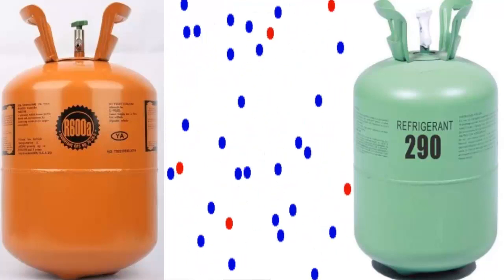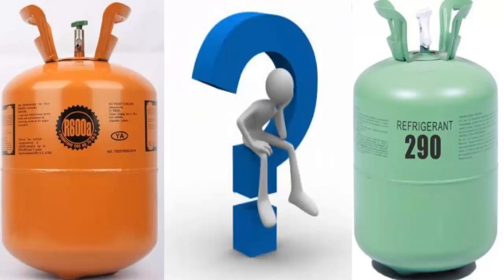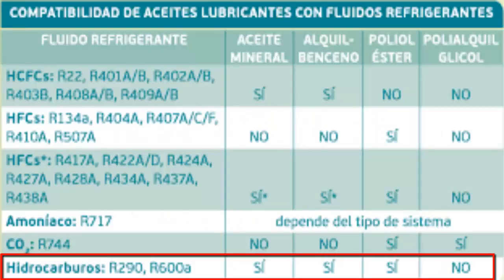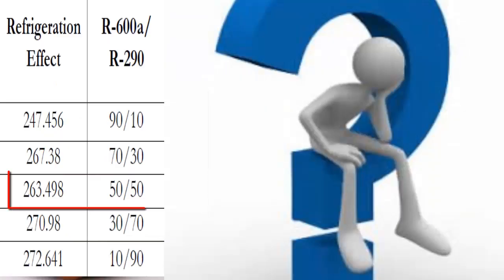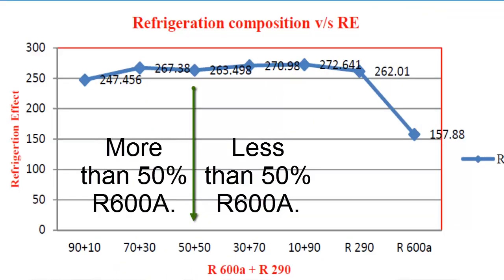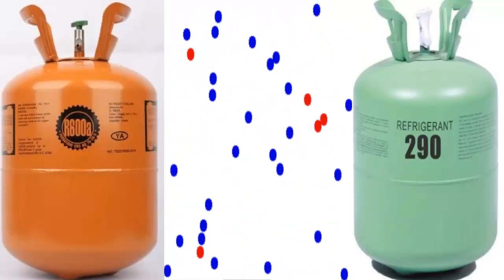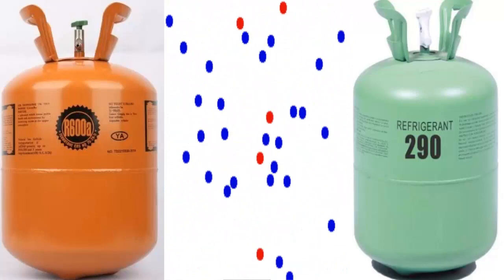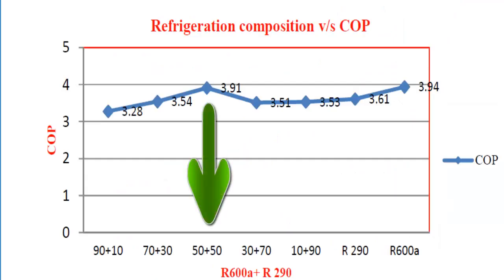Can R290 Gas Be Mixed with R600a? Key Differences, Safety Concerns & Efficiency Explained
Can the GAS R290 be mixed with the REFRIGERANT R600A?